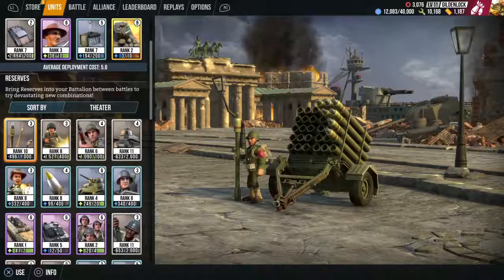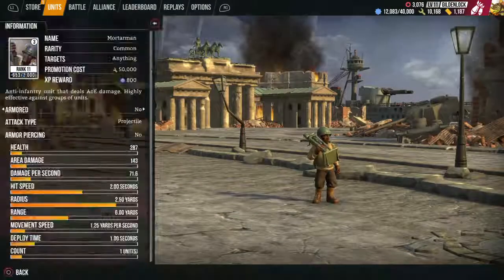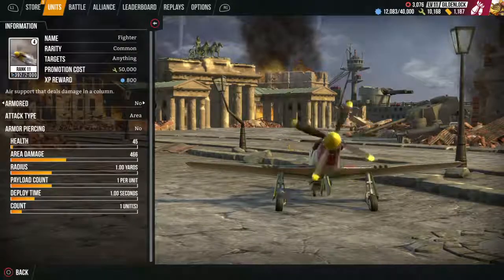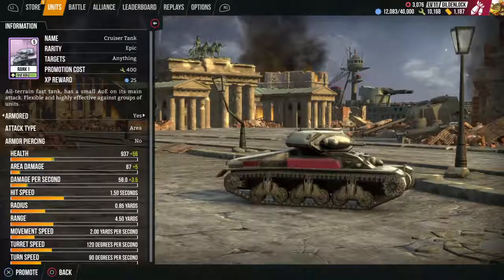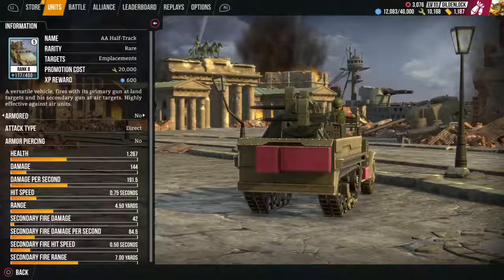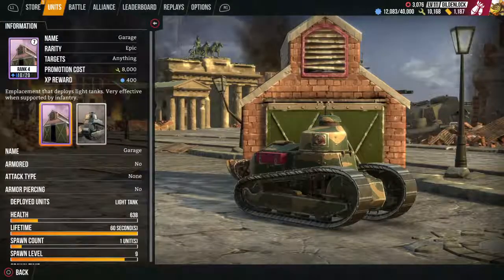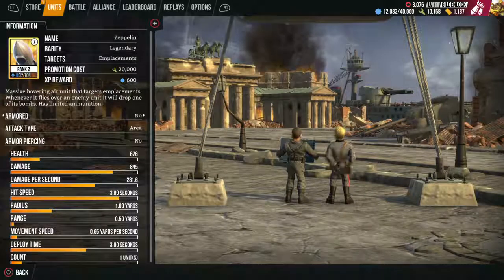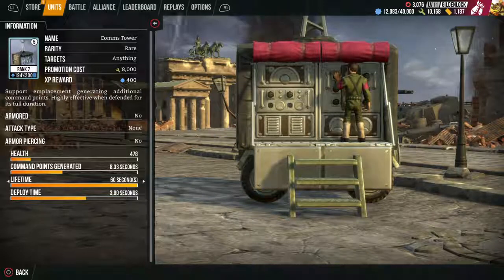Every Single Unit Battle Islands Commanders , Updated for 2018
It contains mostly commentary free gameplay.
Our newest priority here on the Heracles Porsche Youtube Channel is the covering of "Battle Islands Commanders", a new Free to Play Game available on PS4, XboxOne and Steam. My Channel will be covering a Playstation 4 Perspective, but most tactics should remain viable across all platforms.

The Heracles Porsche channel was formerly covering the Last Days of a dead video game called Dust 514, as well as doing a handful of videos about Star Wars Battlefront. I like to stuff that is happy, excitable, and weird. It also helps that I'm kinda ok at video games.

The Heracles Porsche Youtube channel may contain content not suitable for young children. Efforts are made to keep my Star Wars Battlefront videos "clean" but other videos may contain varying levels of adult content.

My gamertag on both PSN and Xbox Live is "Gildenlock".